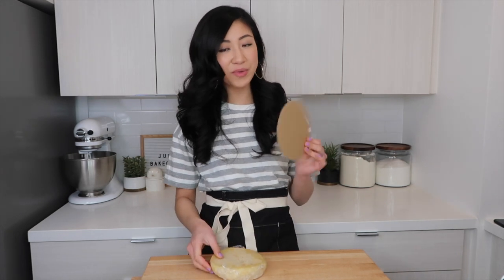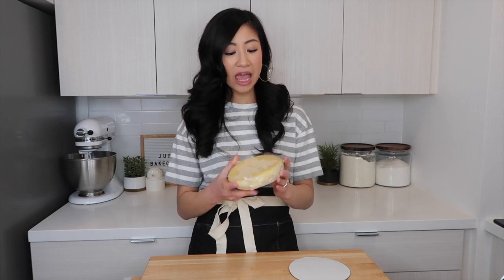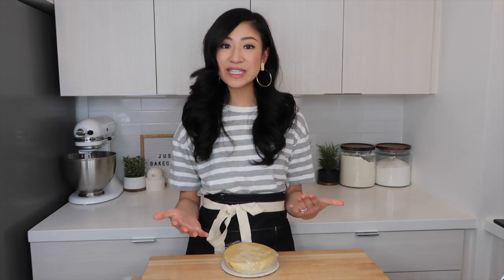How to Freeze Cake Layers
Need to bake cake layers in advance?  Make sure you FREEZE them!  Today’s video shows you a super easy way on how to freeze your cake layers.

*PLEASE NOTE* If you will be keeping your cake layers in the freezer for over a week, I highly recommend wrapping in foil after you saran wrap them!  This will help protect it from freezer burn and keep it even fresher :)
*WANT INSTAGRAM MARKETING RESOURCES FOR YOUR BAKERY?*